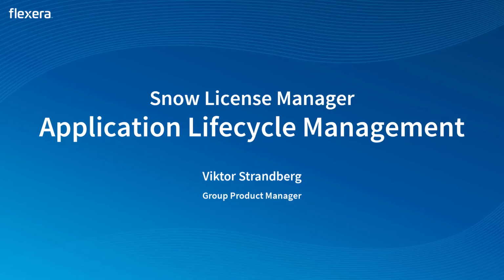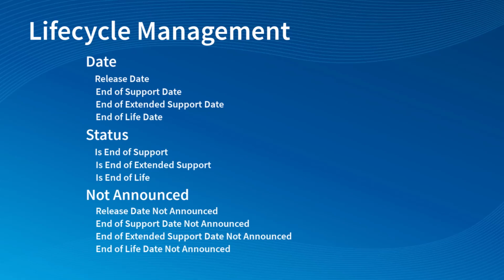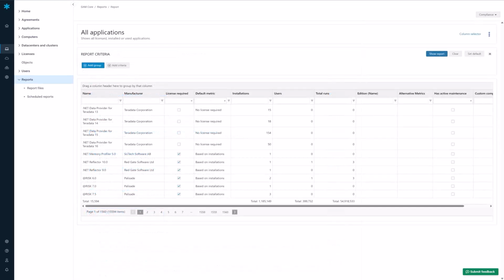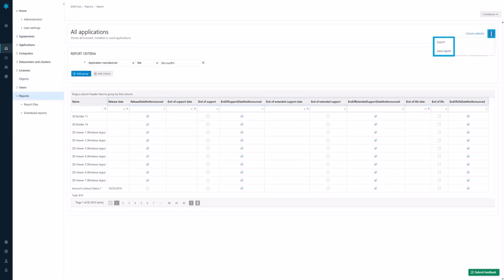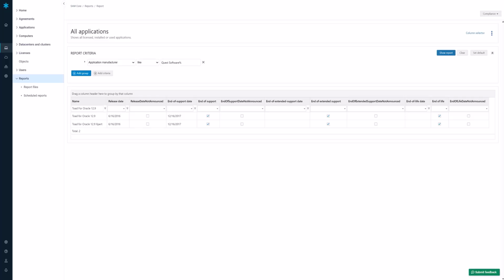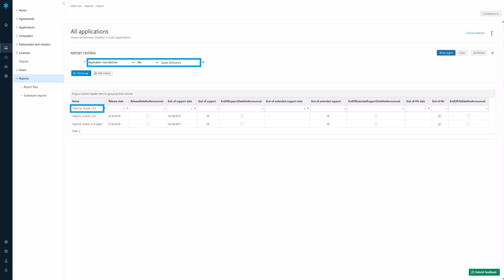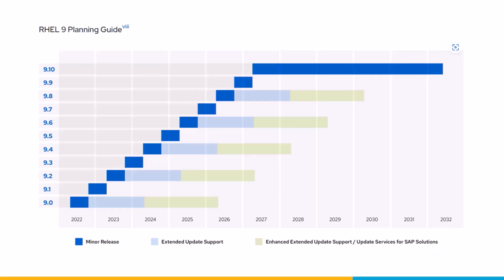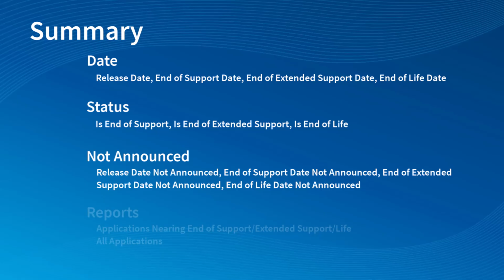Application Lifecycle Management in Snow License Manager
This video shows software application lifecycle information and how you can use it.